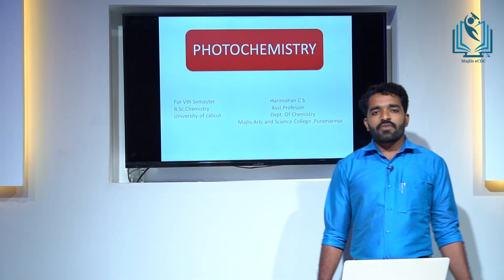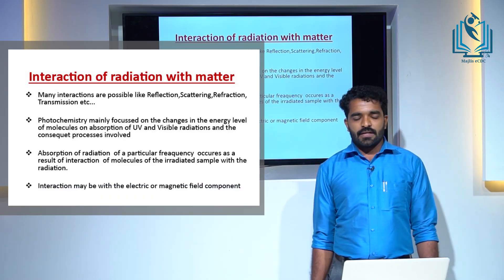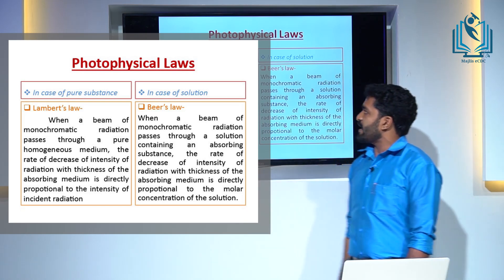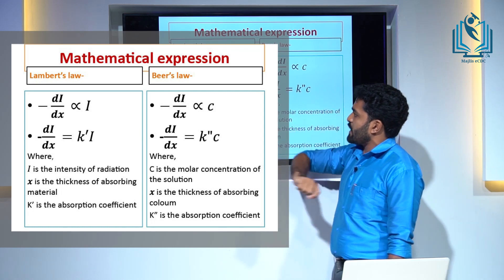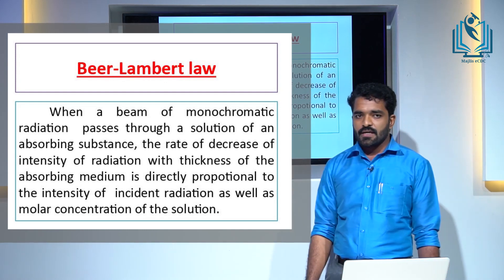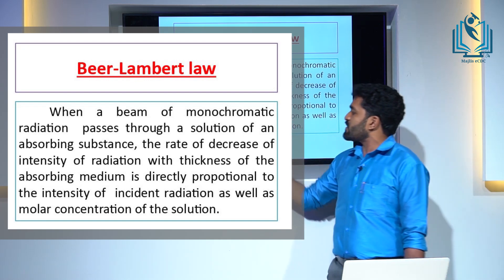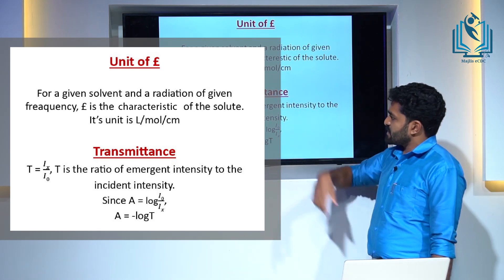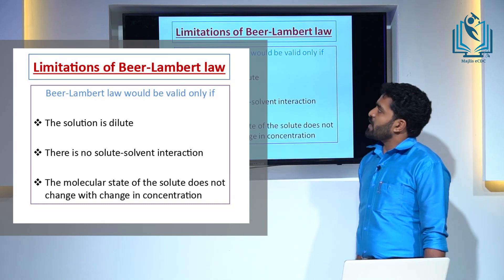Photo Chemistry - Chemistry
Photo chemistry is a branch of chemistry which deals with the study of several chemical and physical processes associated with the absorption and emission of radiation  lying in the UV or Visible region ie, in the wavelength range of 200nm-800nm.